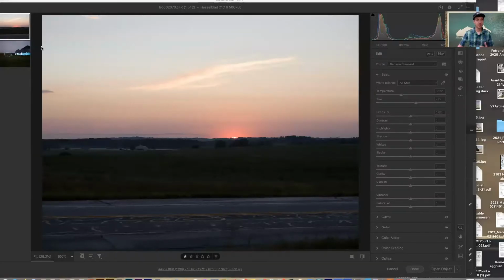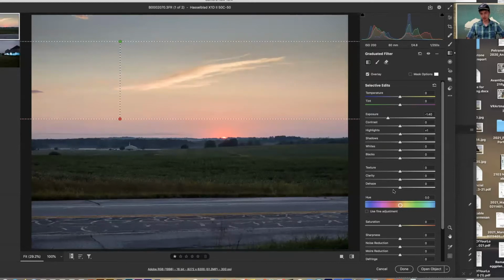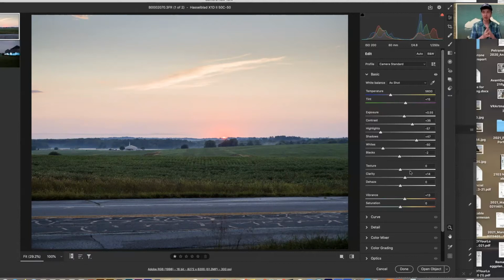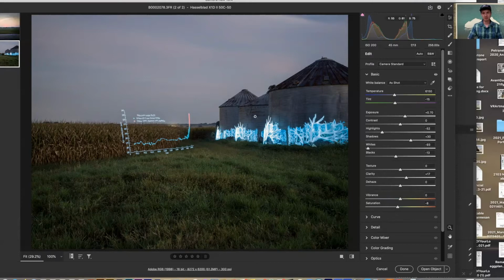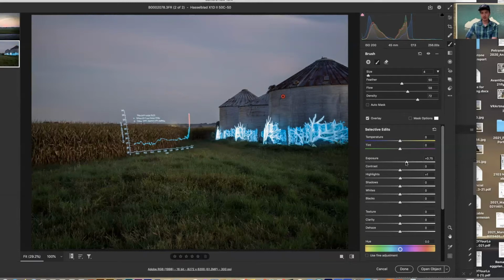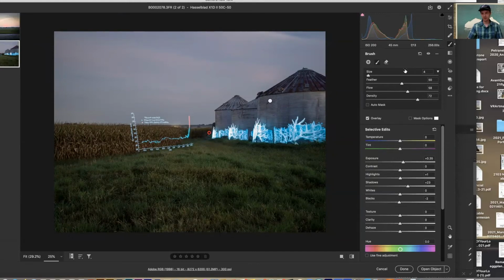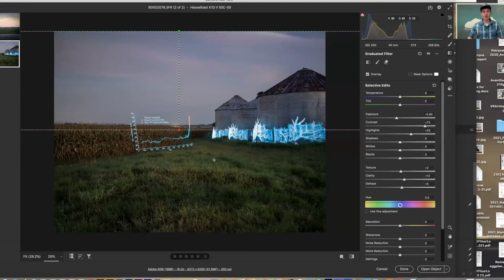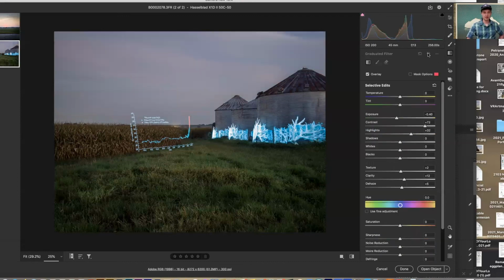Software Fundamentals 3: Adobe Camera Raw Advanced Processes--Part 4 Adjustment brush & gradient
This is part of my K201: Introduction to Photographic Processes course lectures. This video introduces you to advanced Adobe Camera Raw plug in options (ver. 13) for editing. It is suggested your watch Software Fundamentals 2: Adobe Camera Raw parts 1-5 first.

Advanced tool functions of Adobe ACR Plugin version 13. How to use the the local adjustment tools including the adjustment brush, gradient filter, and radial filter in ACR are covered.